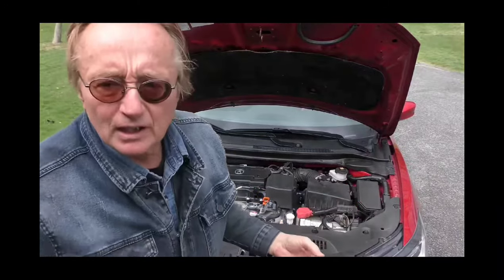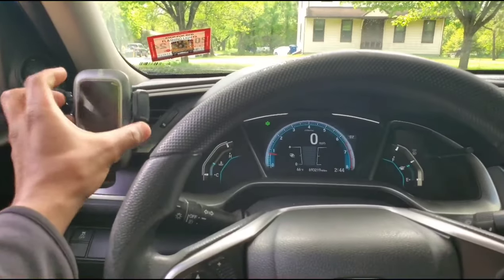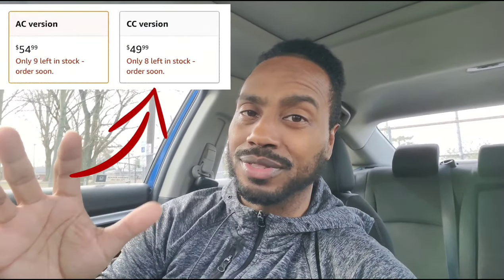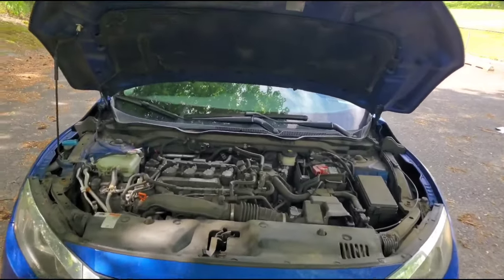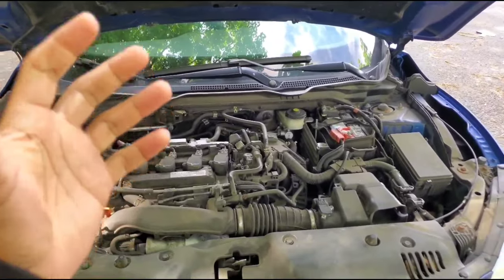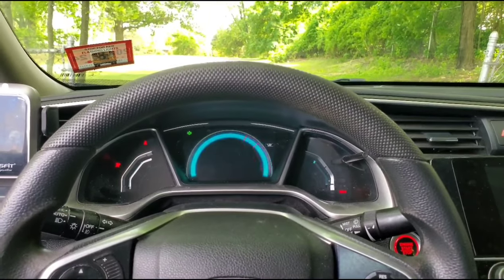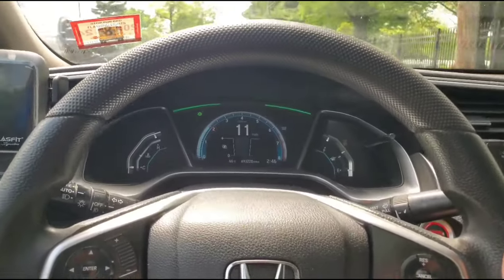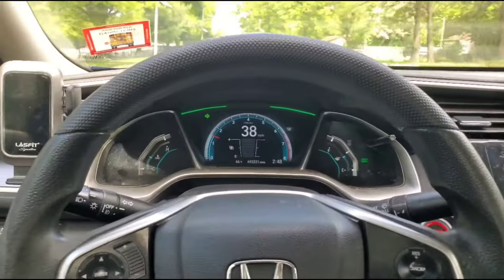Is @scottykilmer WRONG? | This Honda Civic 1.5 turbo Engine is the MOST RELIABLE Turbo Engine EVER?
Back next week with the craziest video yet! 😅

YOUTUBE CHANNEL INSTAGRAM ____________________________________________________________